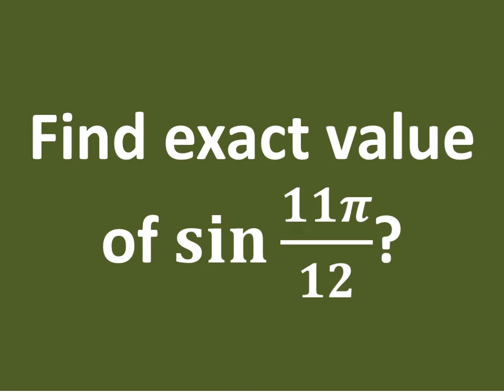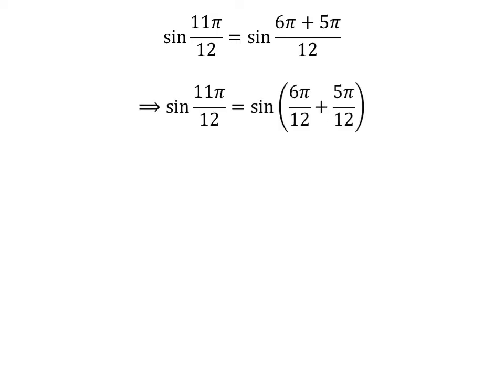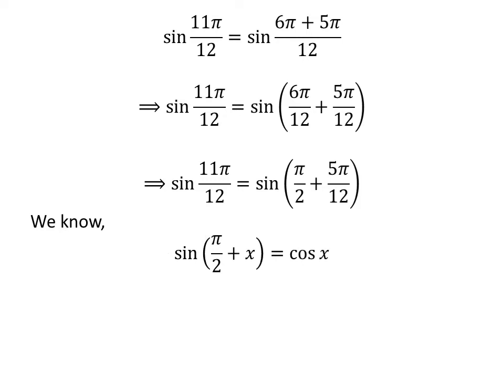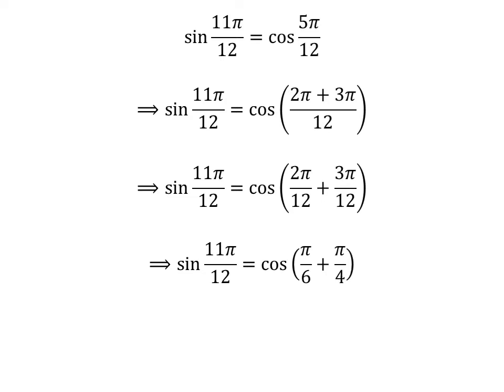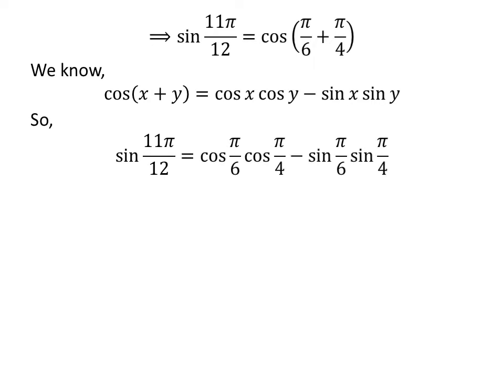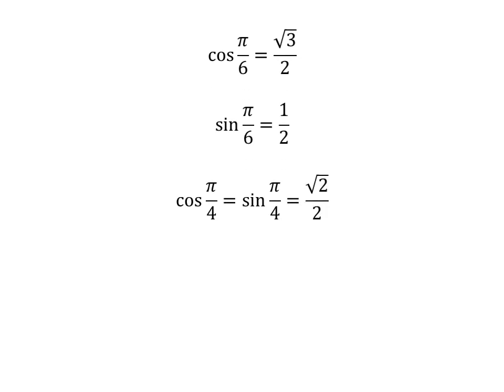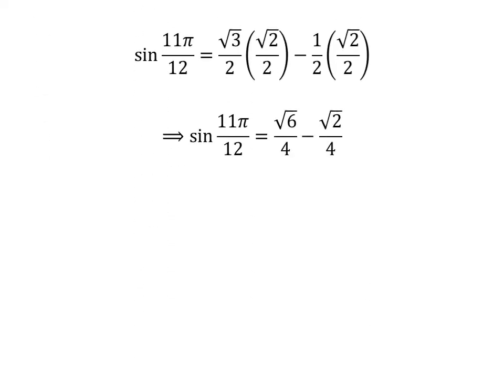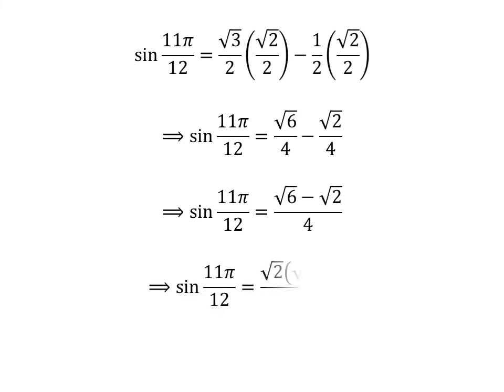sin 11pi/12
In this video, we will learn to find the exact value of sin 11pi/12.